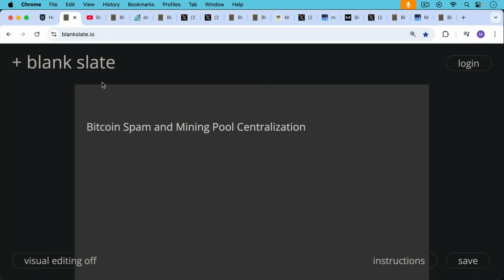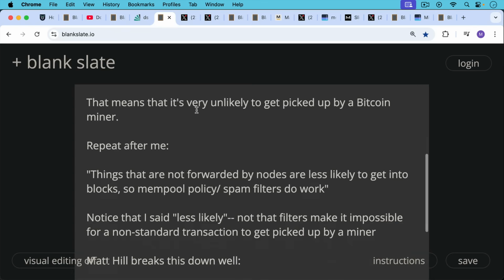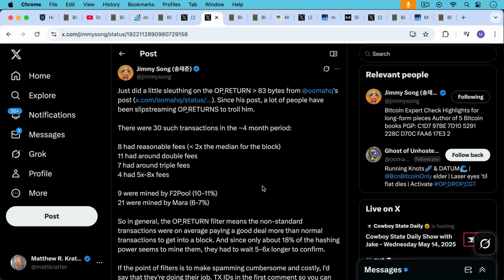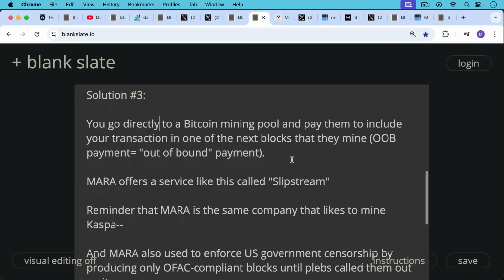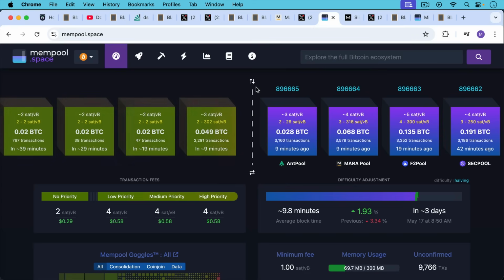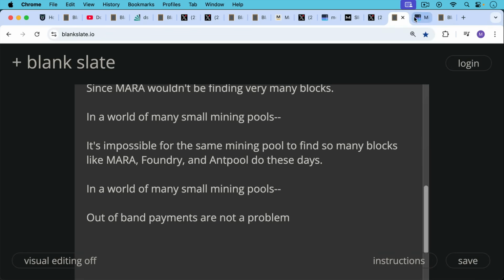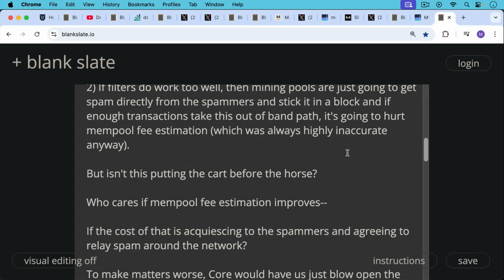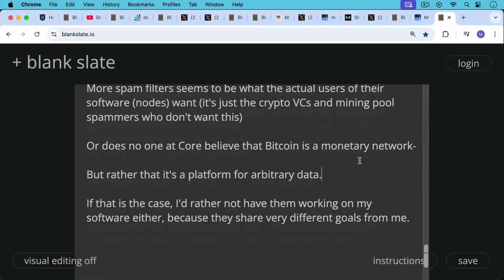Bitcoin Spam and Mining Pool Centralization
In this video, I discuss how filters can help to stop a non-standard Bitcoin transaction from being passed from node to node through the Bitcoin network.

I also discuss direct submission services like MARA's Slipstream which charge about 3x to mine non-standard transactions.

It wasn't spam filters that caused the mining pool centralization problem. It's actually the reverse: it's the mining pool centralization problem that makes spam such a big problem.

People like Luke Dashjr and Bitcoin Mechanic are working hard to attack both prongs of this problem. It would be really nice if Bitcoin Core pitched in and helped, if they really care about nodes, rather than just crypto VC's and mining pool spammers.

"If your primary goal was miner centralization, you'd filter transactions in the mempool so that only Mara gets the spam directly":